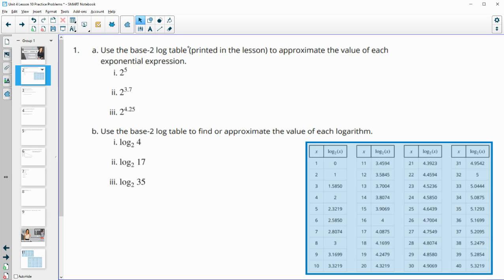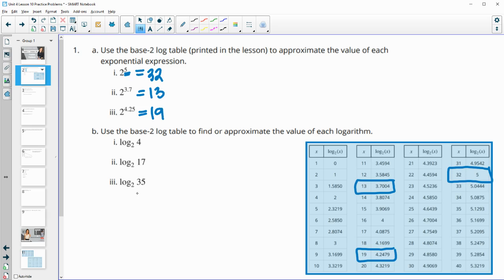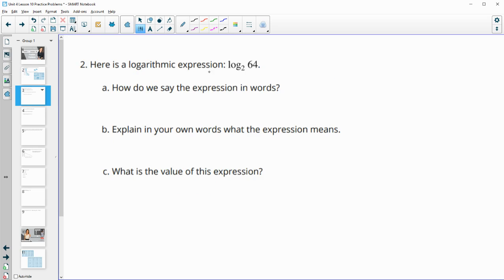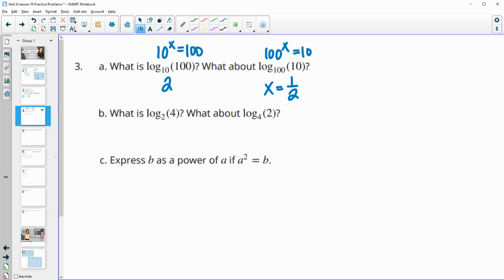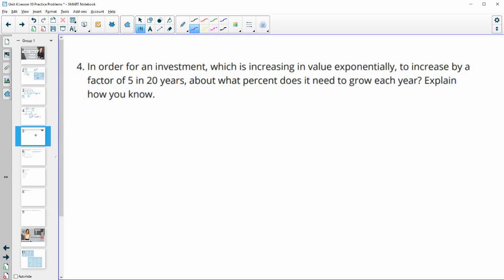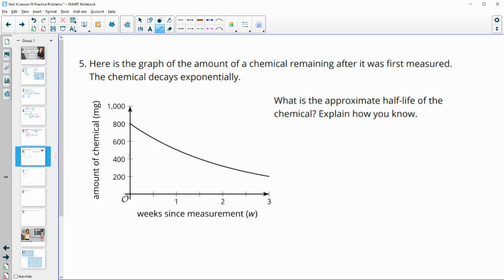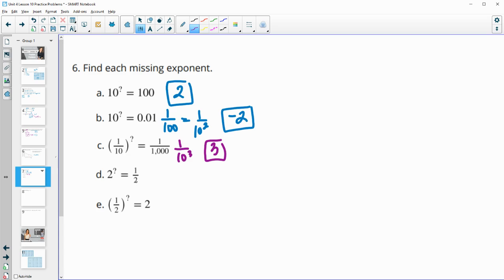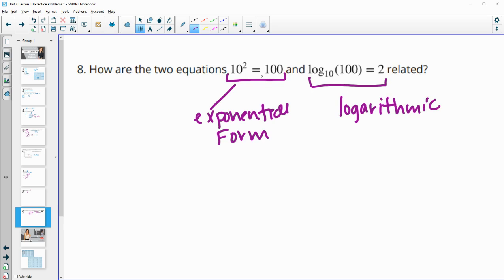Unit 4 Lesson 10 Practice Problems IM® Algebra 2TM authored by Illustrative Mathematics®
Lesson Title: Interpreting and Writing Logarithmic Equations

Common Core Standards in This Lesson:
 CCSS.HSA-SSE.B.3
CCSS.HSF-LE.A.4
CCSS.MP6
CCSS.MP7
CCSS.MP8